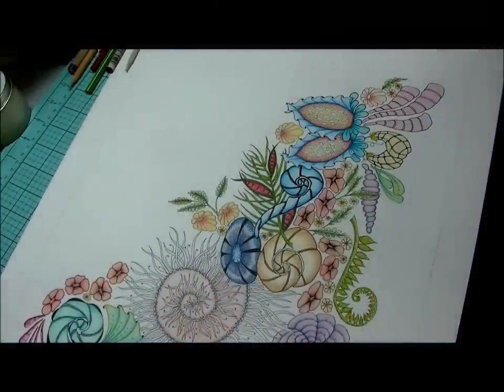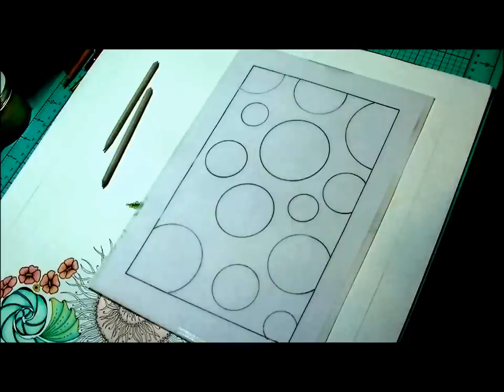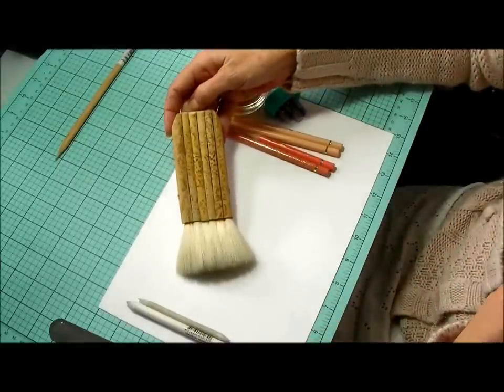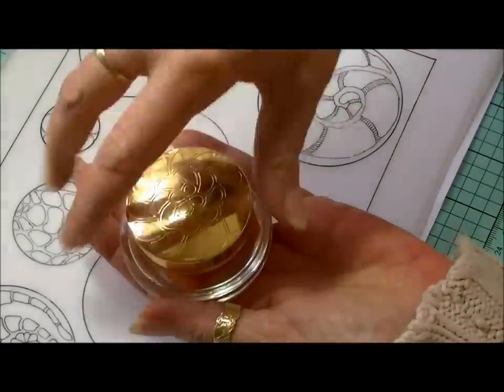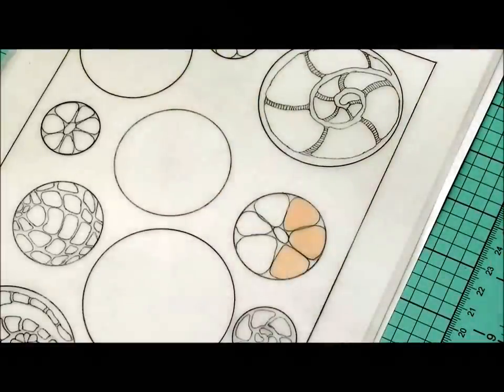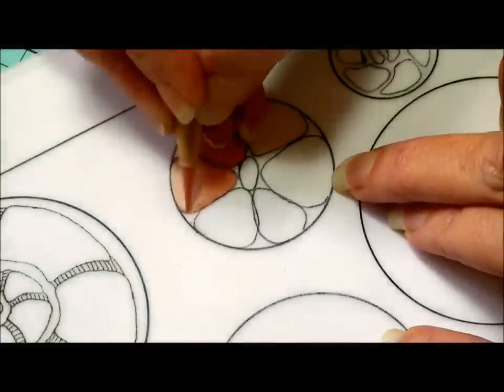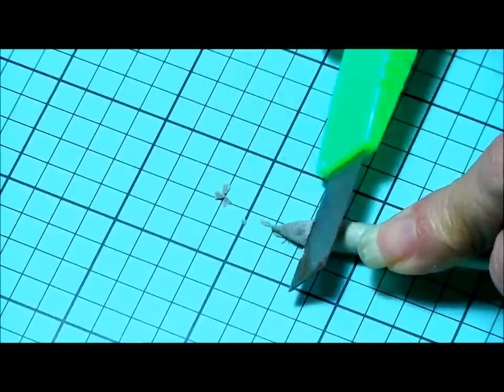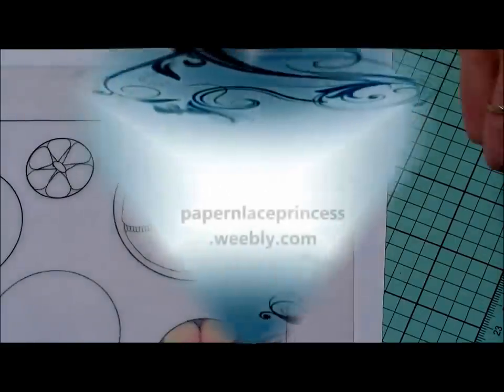Color pencil tutorial. zentangle inspired art, color blending. Part One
In this series we will look at color blending and shading techniques. Taking you from the very first steps to completing a detailed piece.
 Hope you all enjoy ! :) Don't forget to click on HD for full details.
Check out some of my other videos on, Botanical Zentangle inking and color . Zia art,  Spectrum Noir review and coloring, We R Memory Keepers, Tags, Tabs and pockets tutorial, Copic Marker speed color zentangle inspired art, Color pencil tutorial. zentangle inspired art, color blending, Bohemian Paper Bag mini, Graphic 45 products, Book, Album, Kaisercraft Mini Drawers, Round altered box and mini tutorial and many more.